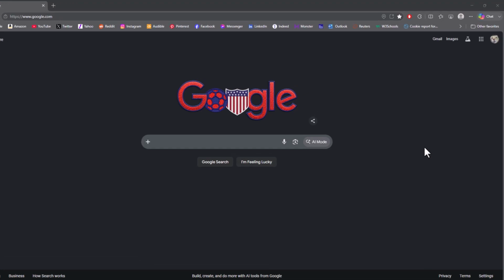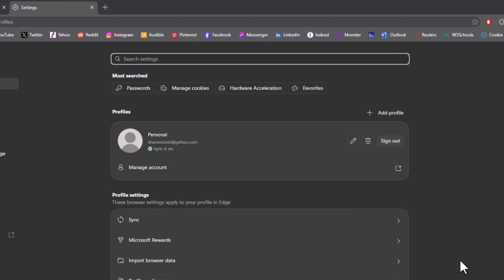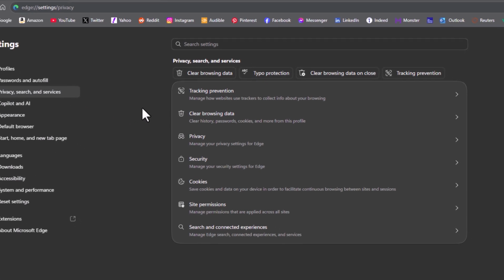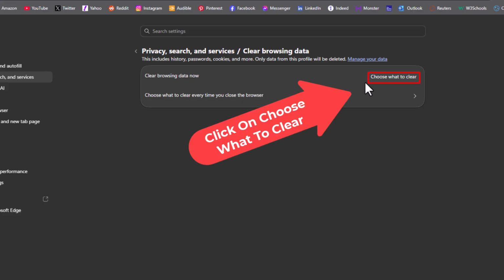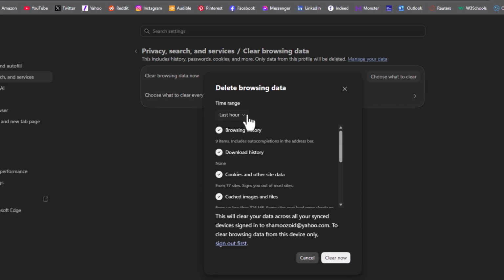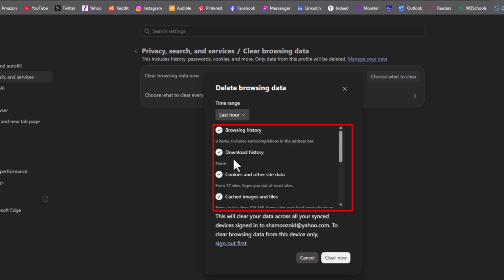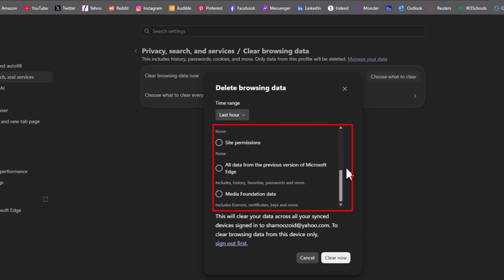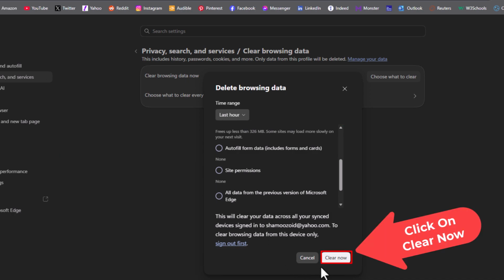How to Clear the Browser's Cache in the Microsoft Edge Web Browser | PC Tutorial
In this step-by-step tutorial, you'll learn how to clear the browser cache in Microsoft Edge using a PC. Clearing your cache can help fix website loading issues, improve browser performance, and ensure you're viewing the most up-to-date versions of web pages.

Whether you're troubleshooting browsing problems or simply performing routine browser maintenance, this guide will show you exactly how to clear cached files in Microsoft Edge.

Simple Steps
1. Open the Microsoft Edge browser.
2. Click on the 3-dot menu in the upper right-hand corner.
3. Select "Settings".
4. In the left-hand pane, select "Privacy, Search & Services".
5. In the center pane, click on "Clear Browsing Data".
6. Next to "Clear Browsing Data Now" select "Choose What To Clear".
6. Choose a "Time Frame" in which you want to clear, and check the boxes on what you want to clear and select "Clear Now".

Chapters
0:00 How To Clear The Browser Cache On Edge
0:11 Open Microsoft Edge
0:21 Click On The 3 Dot Hamburger Menu
0:31 Click On Settings
0:41 Select Privacy Search & Services
0:55 Click On Clear Browsing Data
1:12 Choose A Time Range
1:25 Click On Choose What To Clear
2:03 Choose Clear Now